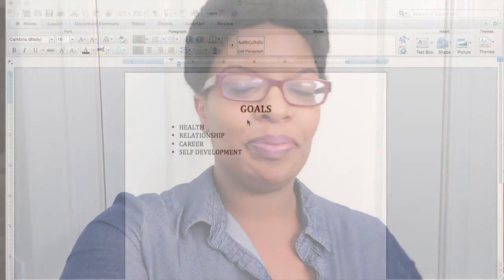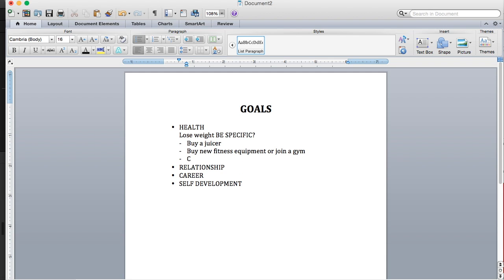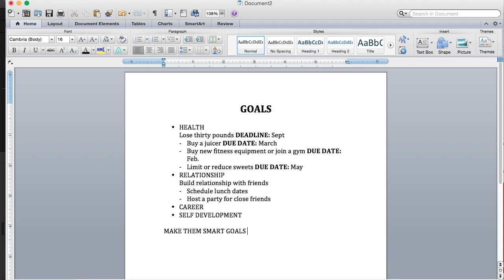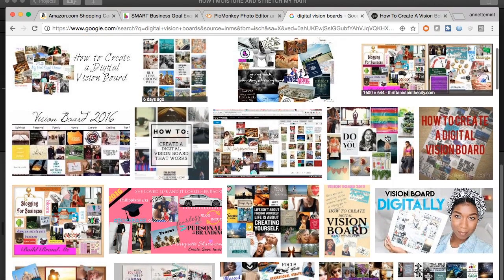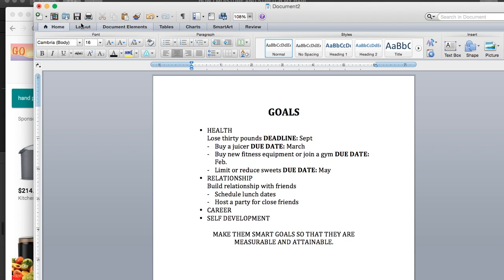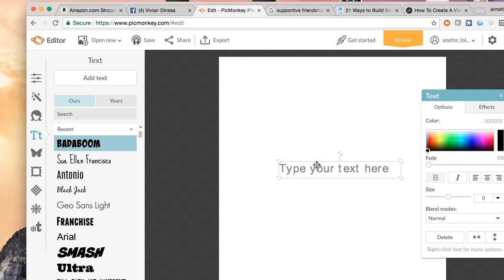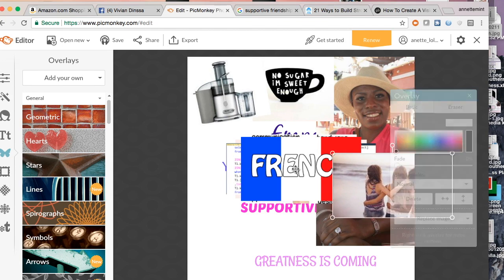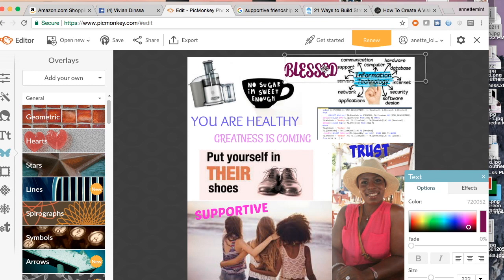GOAL PLANNING FOR 2018? CREATE A DIGITAL VISION BOARD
HEY YALL. In this video I show I to create a digital vision board using picmokey.com. Skip to 4:00 to watch me create a digital vision board.

EQUIPMENT USED
🔸 LAPTOP: MAC